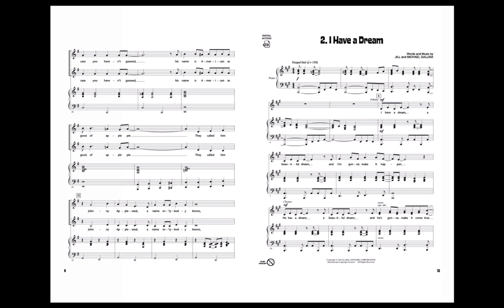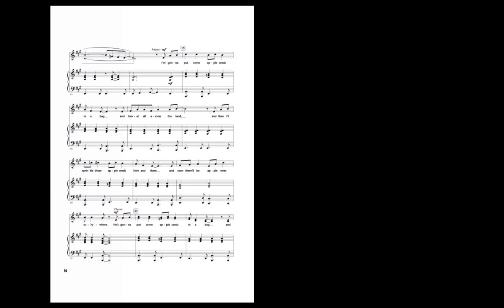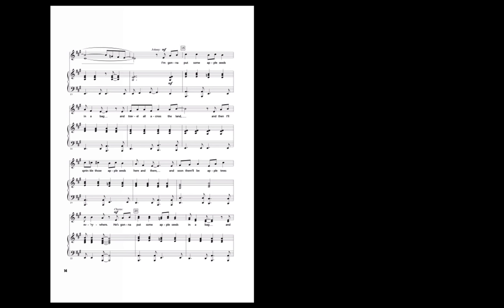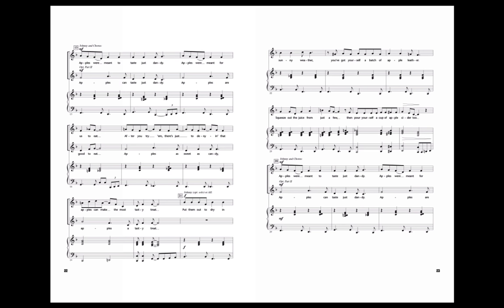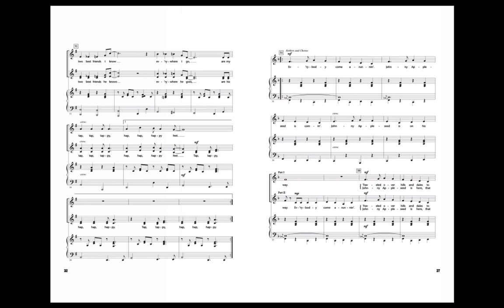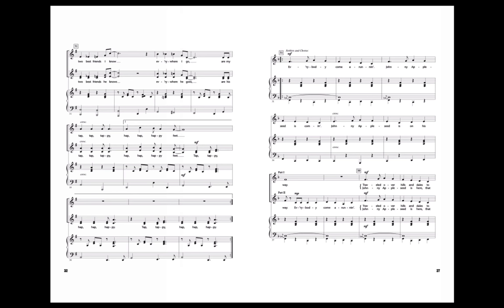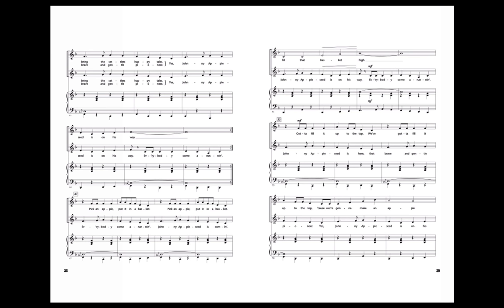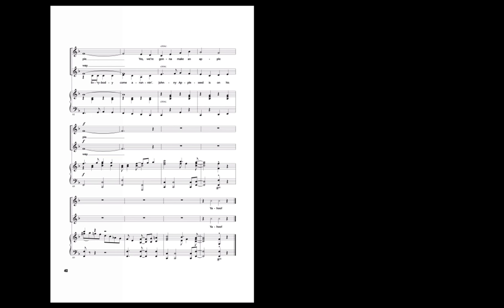Johnny Appleseed - by Jill and Michael Gallina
NEW EDITION OF THIS TIMELY MUSICAL, NOW WITH UPDATED SCRIPT! Johnny Appleseed, one of American folklore's most colorful characters, comes to life in this lively, six song mini-musical. Johnny's extraordinary life and love for all living things is told as a modern day Grandpa reads a bedtime story to his grandchildren. The action moves from present to past and the audience learns of Johnny's boyhood dream to cross the wilderness and then follow him as he plants apple seeds throughout the land. Johnny Appleseed's sincere appreciation of nature and his thoughtful consideration of others serve as the underlying theme for this musical play and a wonderful teaching tool and example for young people as well as audiences of all ages. The 35-minute musical can be successfully performed in a wide variety of settings and the cast size is very flexible and appropriate for a wide range of grade levels. The accompaniment track is beautifully orchestrated to enhance the performance setting. The Teacher Edition includes piano/vocal arrangements, dialog, helpful production guide, and digital access to PDFs of singer songsheets and dialog. To perform with recordings, there are 2 options. A Performance/Accompaniment CD is available separately. For cost-saving value, the Performance Kit/Audio Access includes the Teacher Edition and performance/accompaniment audio recordings via digital access. 35 minutes. Suggested for grades 3-8.